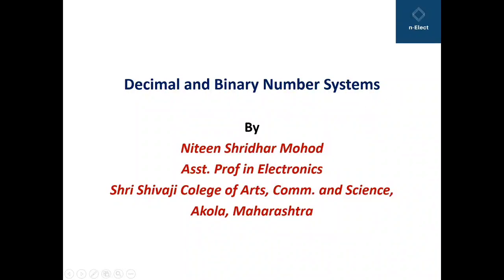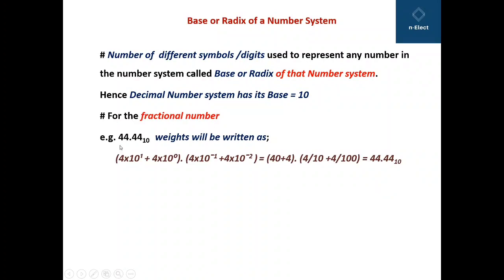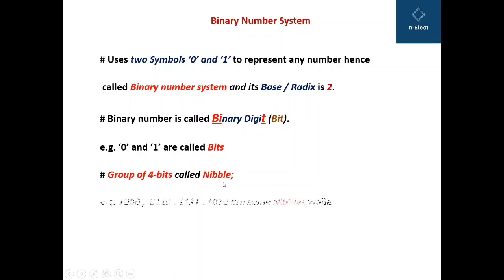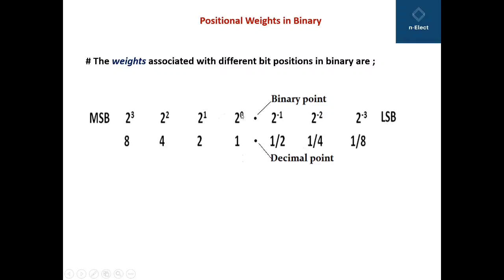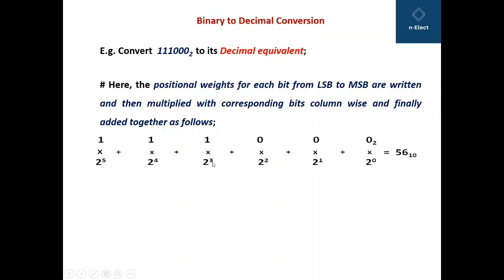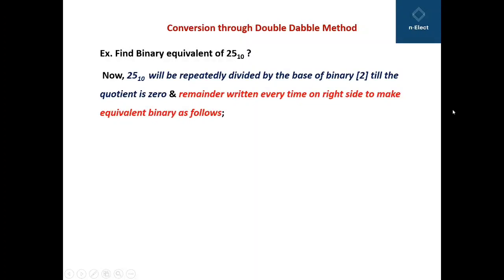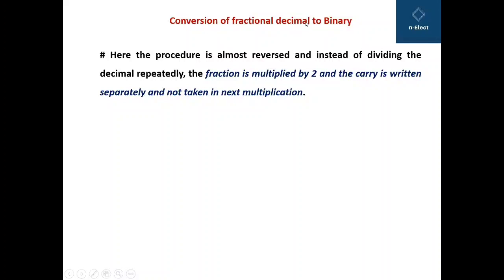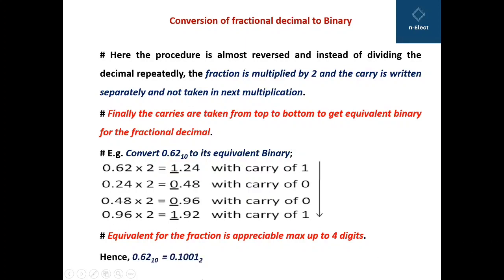S-II 1.1 Decimal and Binary Number Systems and Interconversions | Electronics | Niteen Mohod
- Decimal and Binary Number Systems and Interconversions | Electronics | Niteen Mohod -

This video will proved to be helpful for XII Electronics, B.Sc. First year Electronics, BCA Students Polytechnic and Engineering students with Electronics and E n T C branches, which helps them to understand this  topic from scratch and in an easiest way.

HAPPY LEARNING..!!